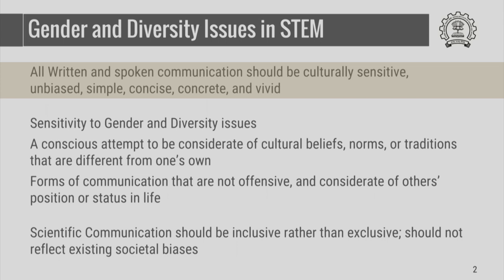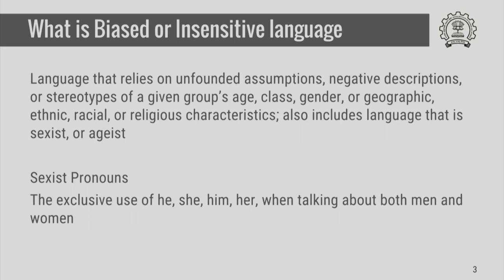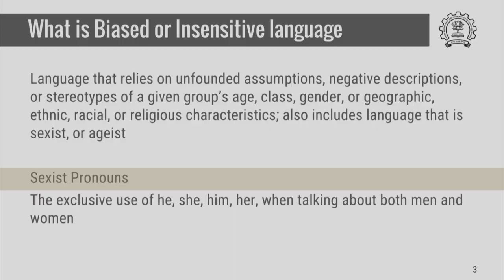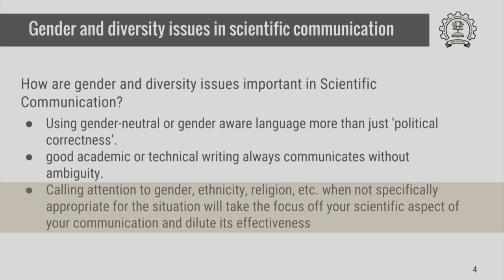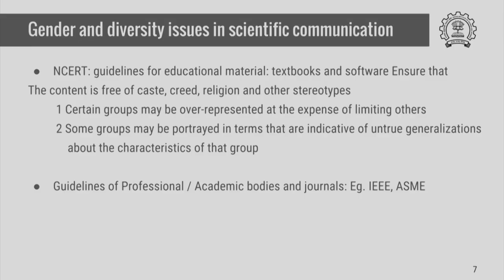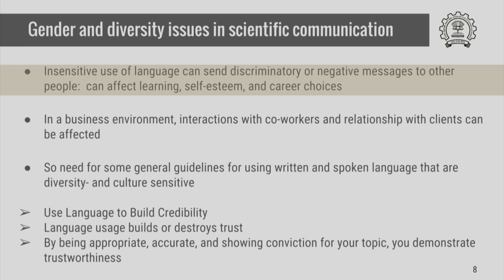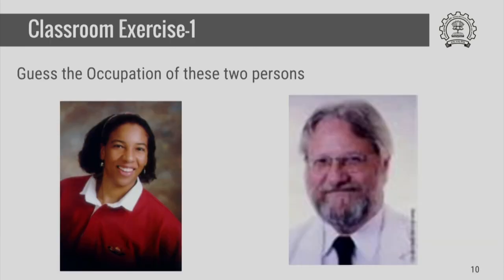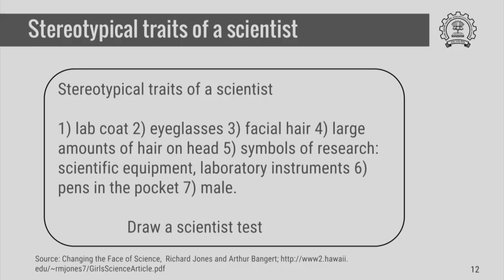HS791x S802 Guidelines and Examples Gender and Diversity Issues in STEM Communication IIT Bombay